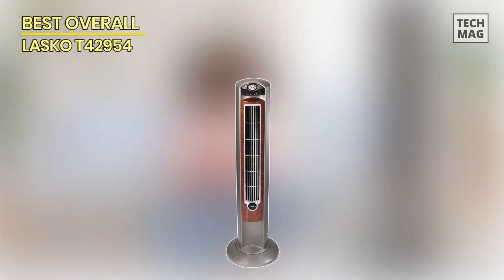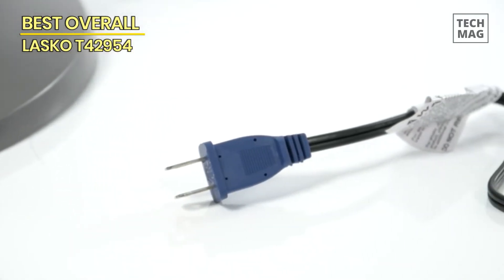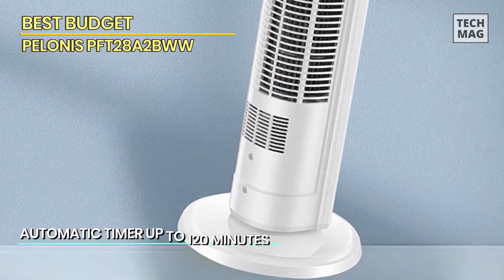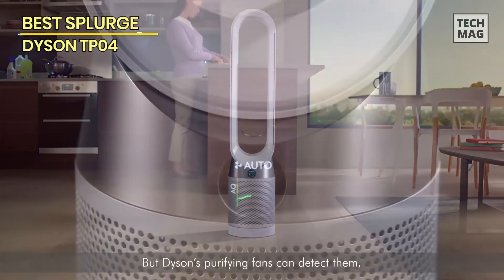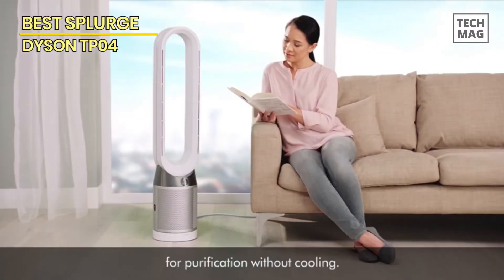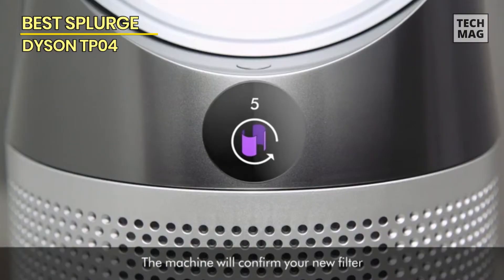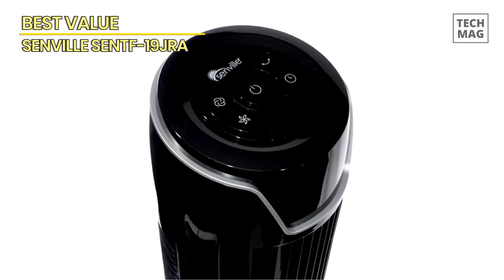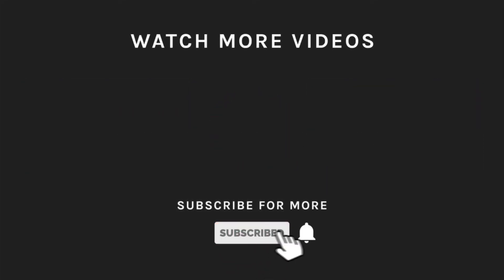Best Picks of 2023: Tower Fans!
Check Out The Best Tower Fans Here!
► Best Overall: Lasko T42954
► Best Budget: PELONIS PFT28A2BWW
► Best Splurge: Dyson TP04
► Best for Bedrooms: Honeywell HYF260
► Best Value: Senville SENTF-19JRA

VIDEO GUIDE
00:00 Best Tower Fans
00:15 Best Overall: Lasko T42954
01:48 Best Budget: PELONIS PFT28A2BWW
02:59 Best Splurge: Dyson TP04
04:40 Best for Bedrooms: Honeywell HYF260
05:35 Best Value: Senville SENTF-19JRA

We gave this sleek tower fans high marks across the board, not just because it comes in an stylish woodgrain and silver finishes that will easily go well with most decor. This fan's unique, curved grill sweeps the whole room with its cool air, especially when paired with its oscillation settings. We found this tower fans to be impressively quiet and could still feel the airflows strongly from a 10-foot distances. And its even cooled much more effectively than other ceiling fans, making an unusually hot summer more bearable for those of us without the central airs. Considering its amount, this tower fan feature a impressive numbers of advanced feature, including a energy-efficient auto shut-off that is programmable from 30 minute to 7.5 hours, an remote with a built-in docking stations, and a carry handles to move it from room to room, although its still quite a bit it unwieldy to move. It also has a nighttime feature that automatically decrease the fan speeds and dims the controls for overnight uses. However, we'd like to see more speed settings, this unit has three, which, although plenty for most peoples needs, is less than some similarly priced models out there. In short, its many convenient feature make this inexpensive fan ideal for most hot sleepers or those with a poor air circulation looking to leave it on over extended periods. Its lean and vertical builds makes it ideal for use in small space, such as a dorm rooms, small bedroom, studio apartments,
home office, temporary living space, and more.

The PELONIS 30 Inch Oscillating Tower Fan is an excellent addition to any home or office that needs a reliable and efficient cooling solution. This standing fan features a sleek and stylish design that can complement any décor. With three-speed settings and an oscillating function, this tower fan can easily cool down any room or space. The oscillating feature ensures that the air is circulated evenly throughout the room, while the three-speed settings provide the flexibility to choose the level of cooling you need. The PELONIS 30 Inch Oscillating Tower Fan also features an auto-off timers, allowing you to set it to turn off automatically after a certain period. This feature is particularly useful if you want to use the fan while sleeping or if you want to save energy. In addition to its powerful cooling capabilities, this tower fan is also easy to use. It comes with a remote control that lets you adjust the speed, oscillation, and timer settings from across the room. As such, the PELONIS 30 Inch Oscillating Tower Fan is a great investment for anyone who wants a reliable and efficient cooling solution. Its sleek design, powerful cooling capabilities, and convenient features make it an excellent choice for any home or office.

Dyson is known for excellent design work, so it's no surprise that the Dyson Pure Cool TP04 has a simple and elegant style. It's unique among other air purifiers and looks good in the home. When it comes to building quality, you'll be happy to know that Dyson has put the same effort in here. This Dyson Pure Cool air purifier is built solid and made to last. Its recommended to use this in rooms no larger than 200 sq ft to maximize air filtration potential.